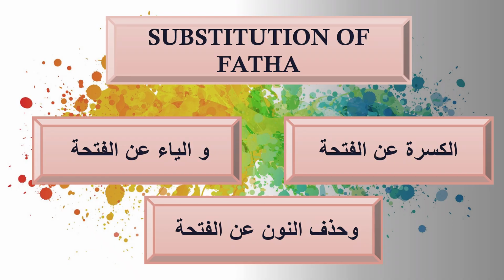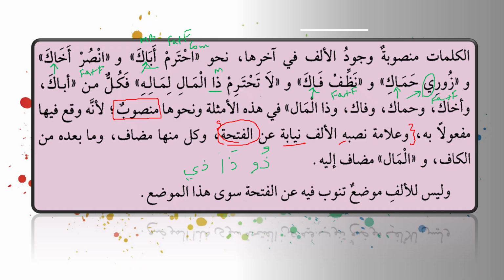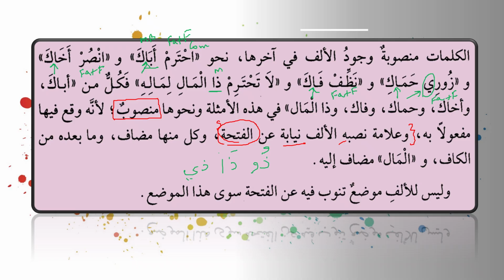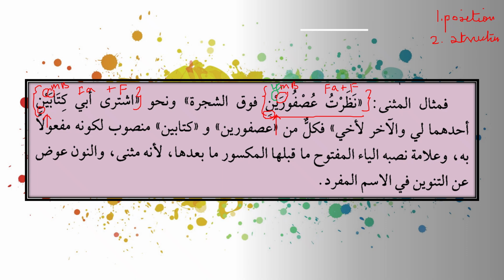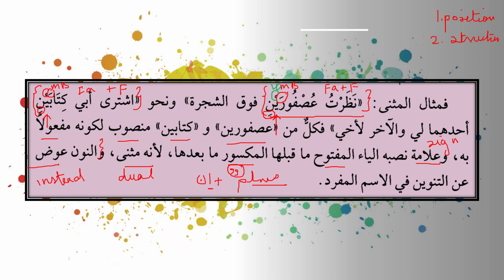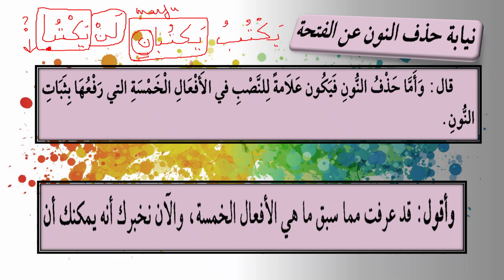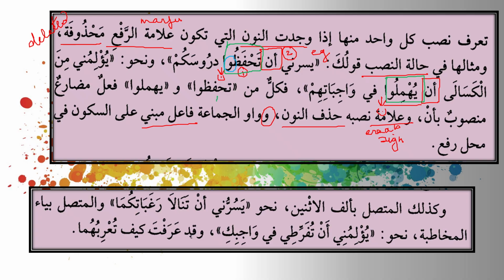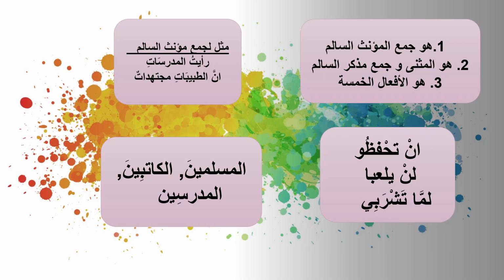Al Tohfatu As Saniyyah Lesson 10 The signs of Nasb Case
Learn about the signs of the nasb case, the replacement of fatha by a kasra , letter ي, the deletion of ن in the afaal al khams